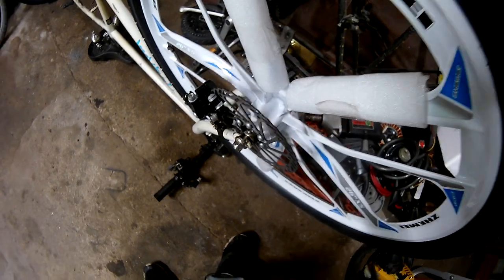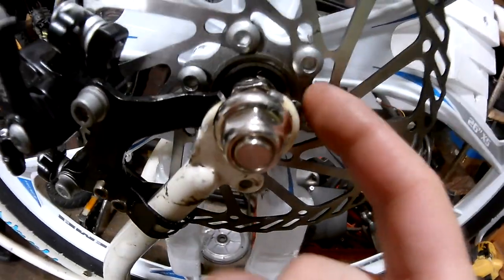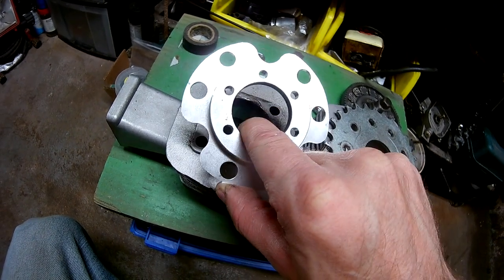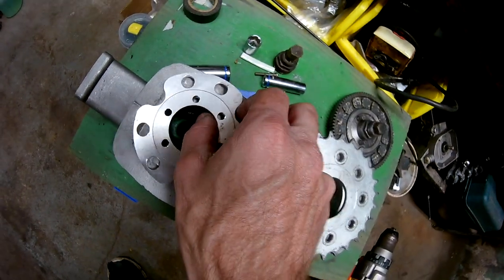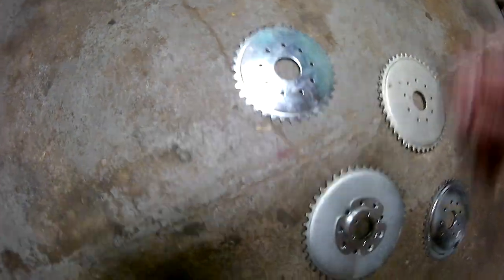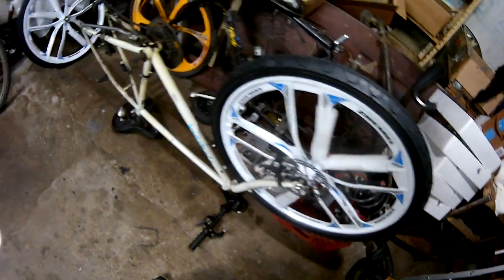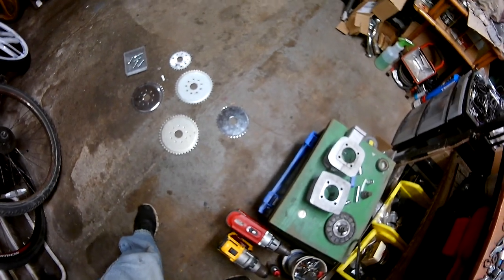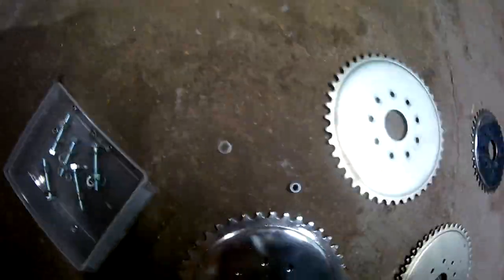How to mount Mag wheels and disc brakes calipers to a non disc frame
In this video I show and explain how to adapt Mags and Disc brake to Non disc frame. More to come of this bike and how to put the Rear wheel in the bike as well. Hope this helps